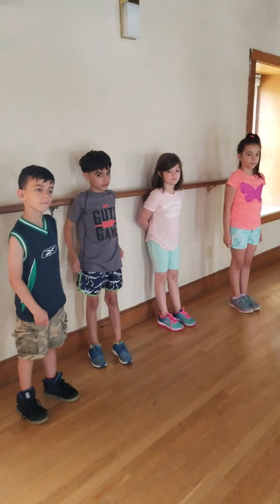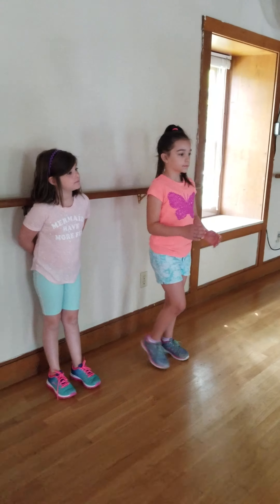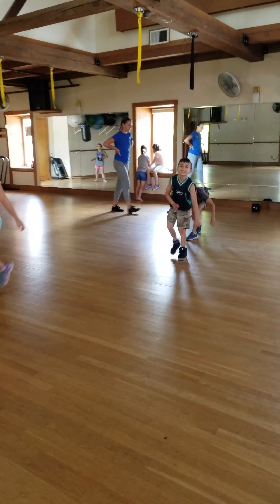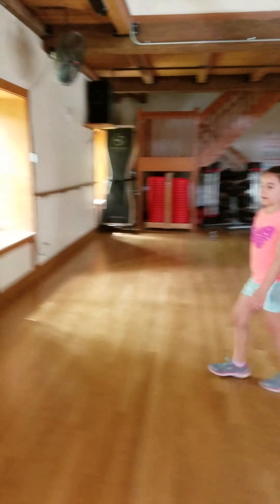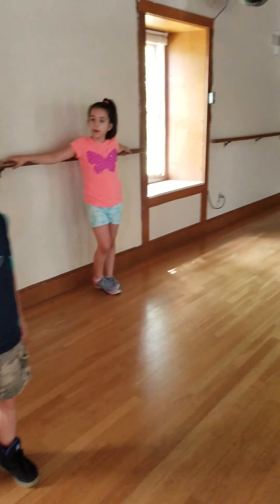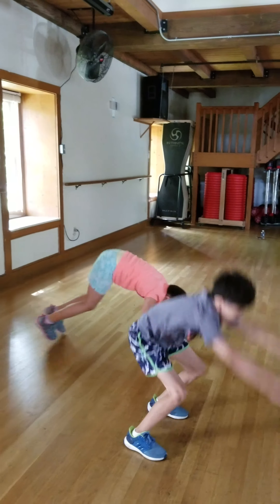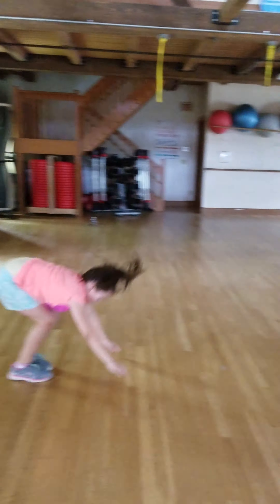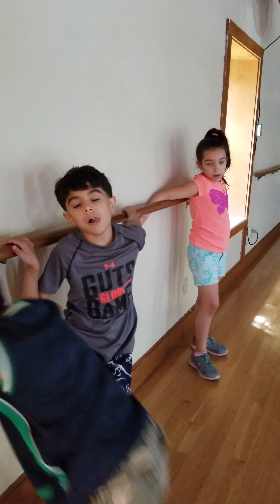Fit Friday: Roll the Dice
Fit Friday Episode 19: Roll the Dice. Demonstration and instruction by Jen and our little friends. August 10, 2018.